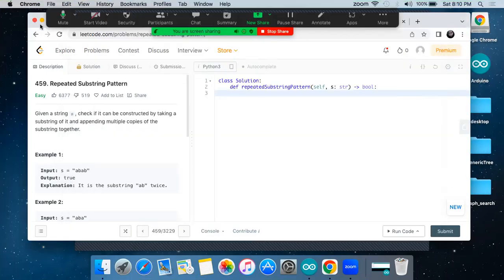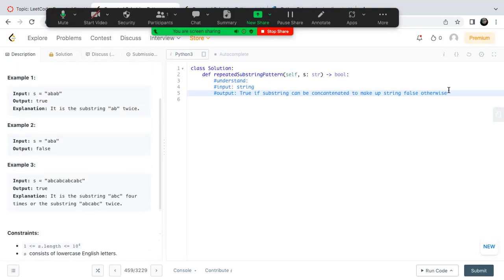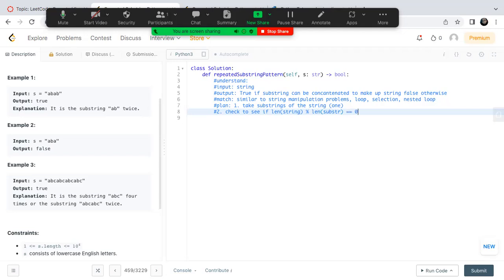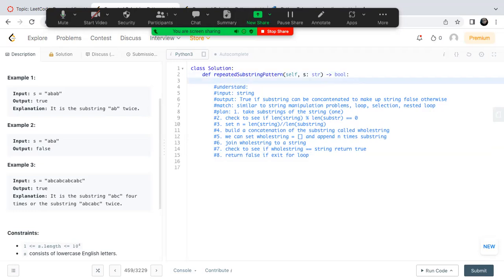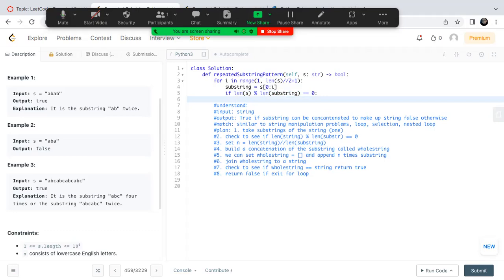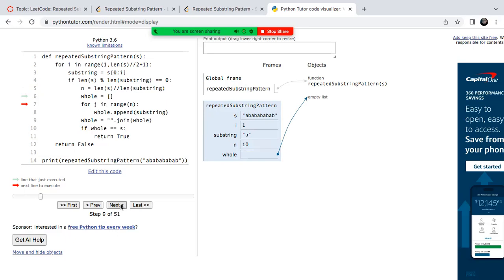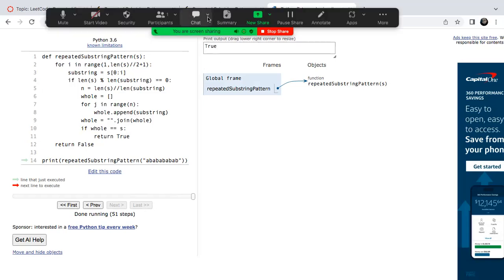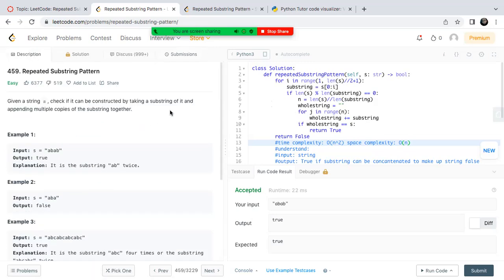CTI Repeated Substring UMPIRE method